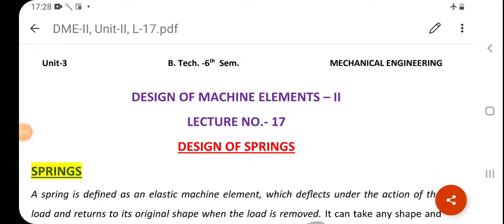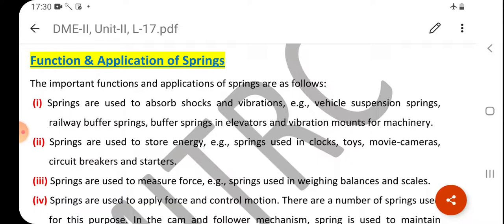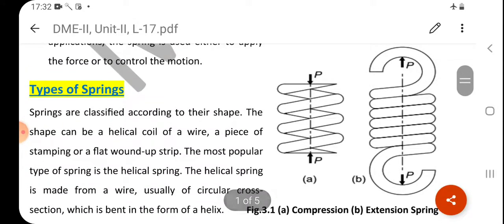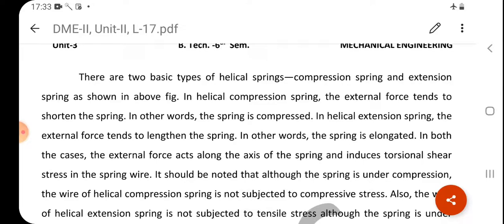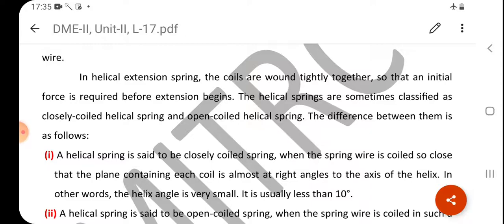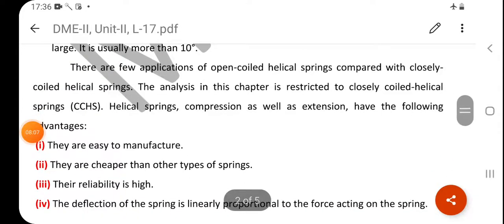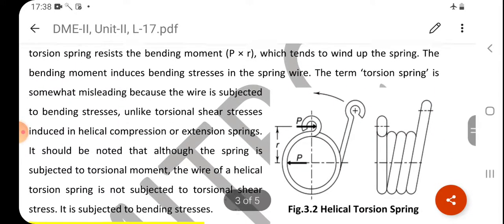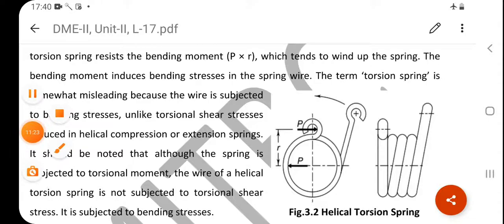6ME4-04, L17, Design of Springs - Introduction & Types, DME-II (Unit - III) by Arun Singh